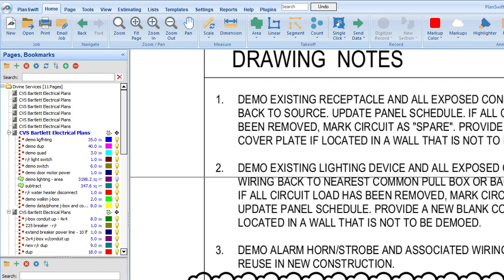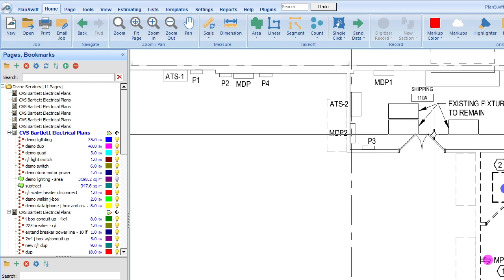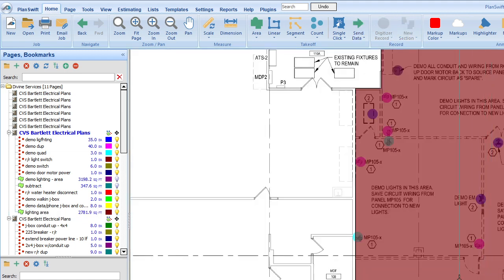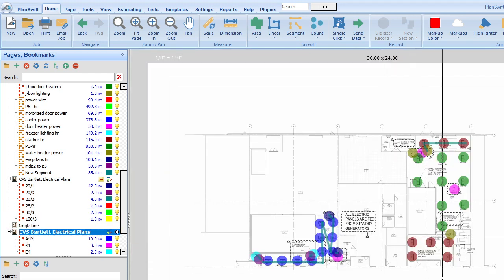Monday is For the "A" Plans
This week we focus on demolition.